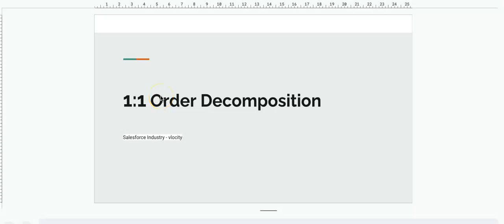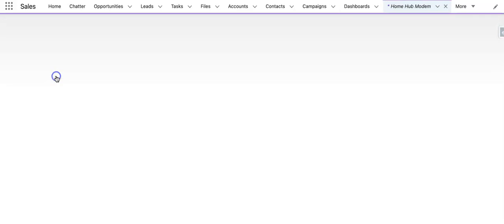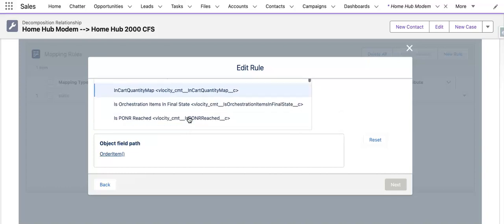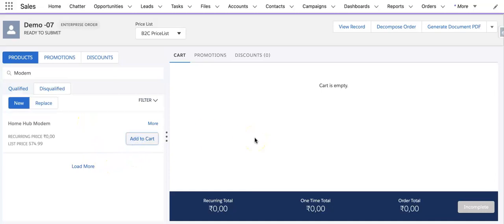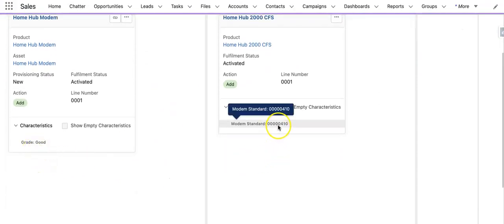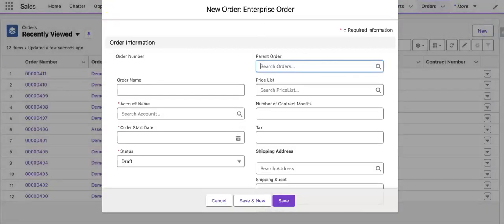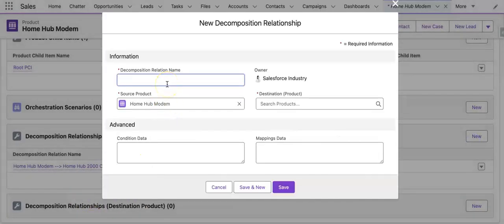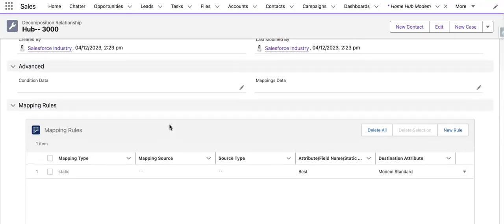Mastering 1:1 Order Decomposition in Salesforce Order Management: A Comprehensive Guide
🚀 In this tutorial, we're delving deep into the world of Salesforce Order Management, focusing on mastering 1:1 Order Decomposition. If you're ready to elevate your Salesforce skills and optimize your order processing, you're in the right place!

🔍 What is 1:1 Order Decomposition?
Understanding how to decompose a 1:1 (one-to-one) relationship in Salesforce Order Management is crucial for efficient order handling. This comprehensive guide will walk you through the process step-by-step, empowering you to manage complex orders seamlessly.

🛠️ What you'll learn:

Overview of 1:1 relationships in Salesforce Order Management.
Step-by-step guide to decomposing orders with a one-to-many structure.
Real-world examples and scenarios to solidify your understanding.

Mastering 1:1 Order Decomposition enhances your ability to handle diverse and intricate order structures. Whether you're a Salesforce administrator, developer, or user, these skills are invaluable for optimizing your organization's order management processes.

Let's make your Salesforce experience even more powerful together! 💻✨